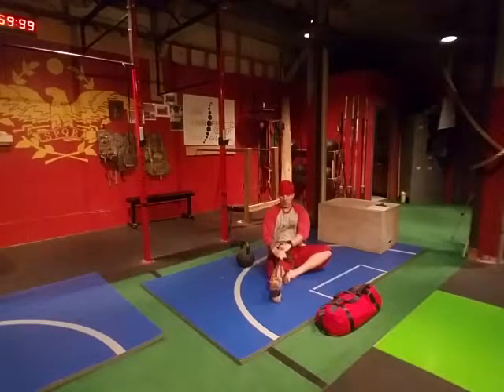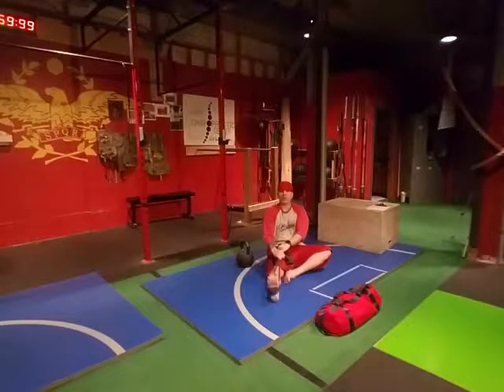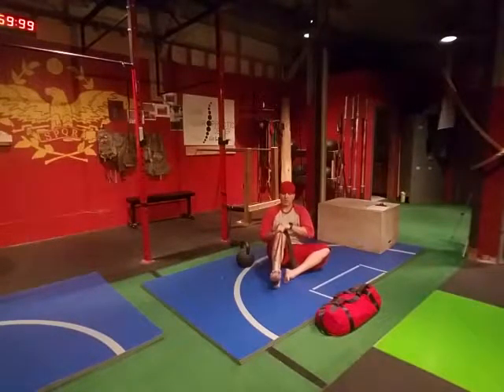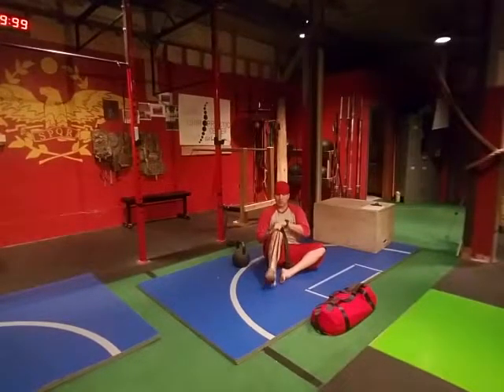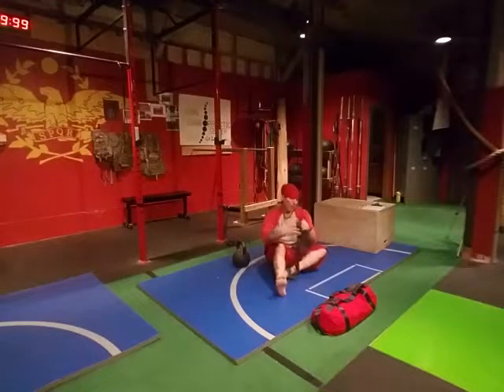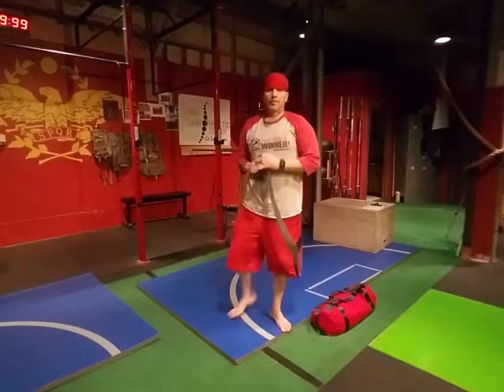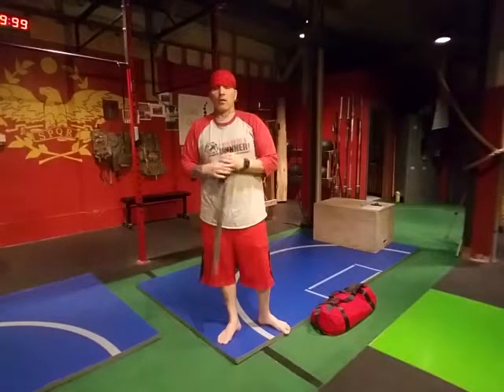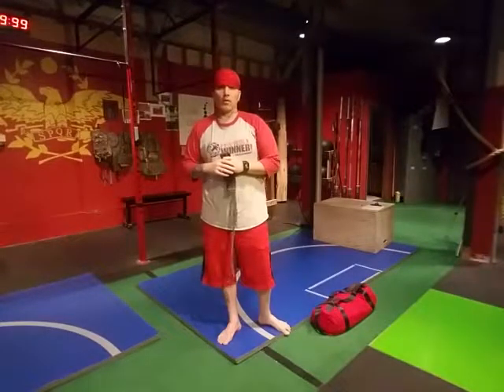3 Way Ankle Mobility